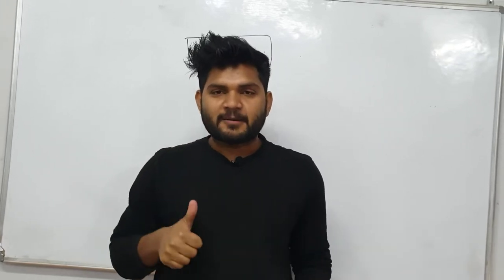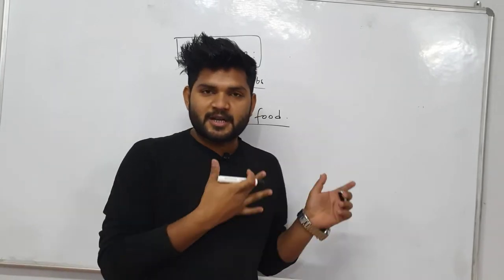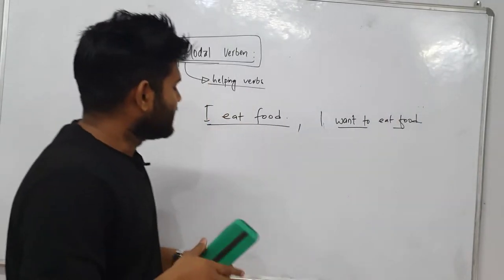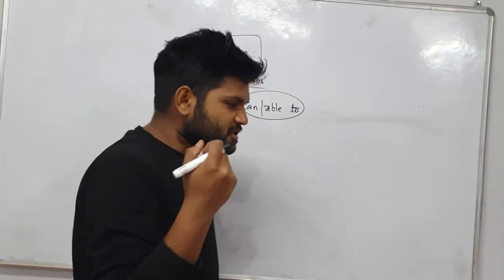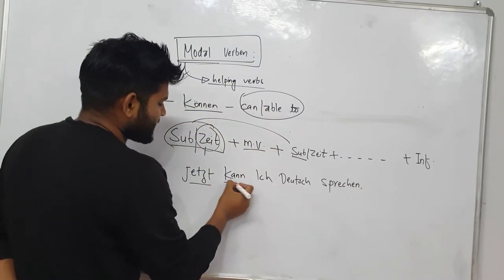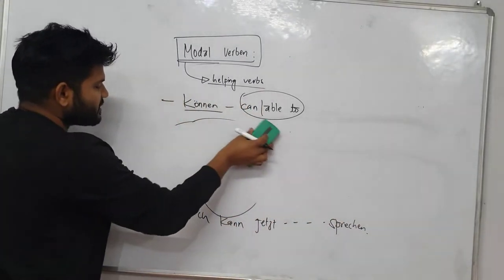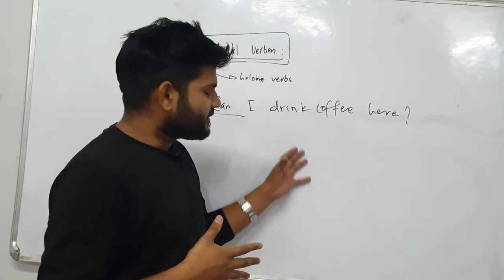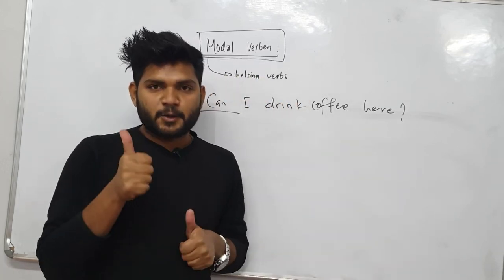Learn German in Nepal with explanations in Nepali and English. learn German! Modal Verben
Modal Verben are very important in German Language.